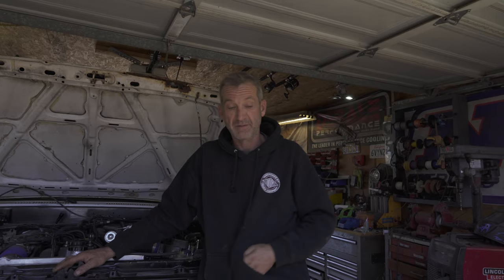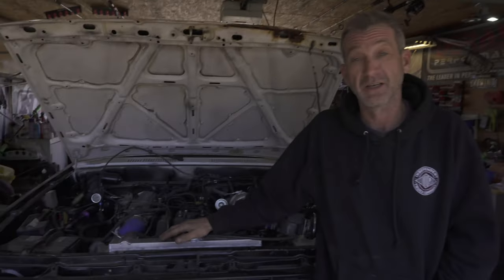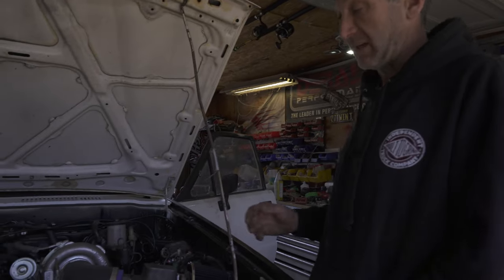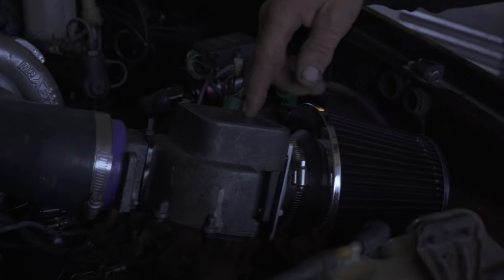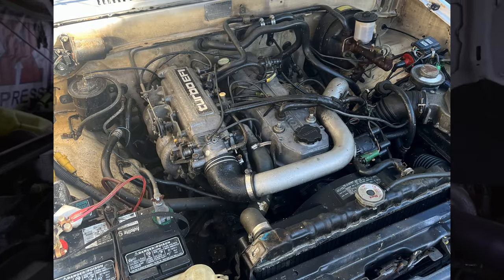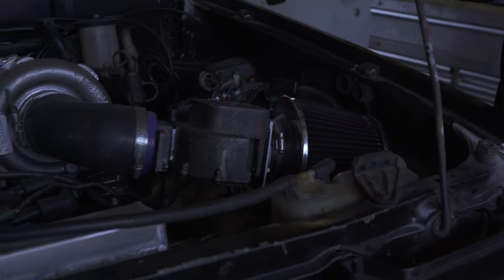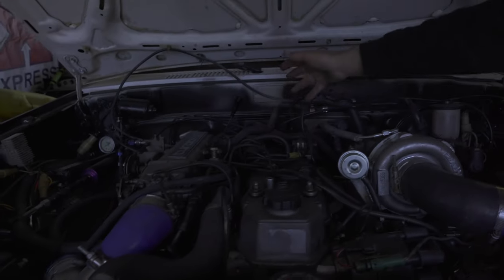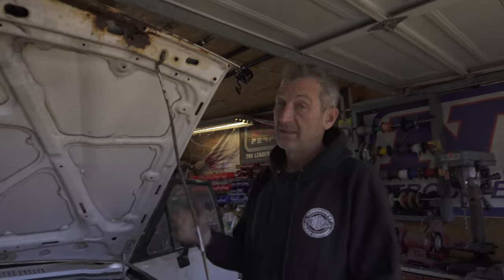OG CONTENT! Back to Building!